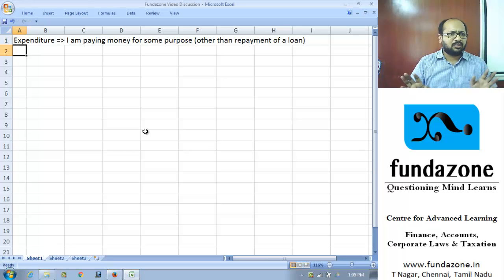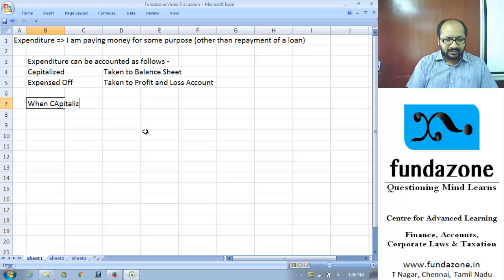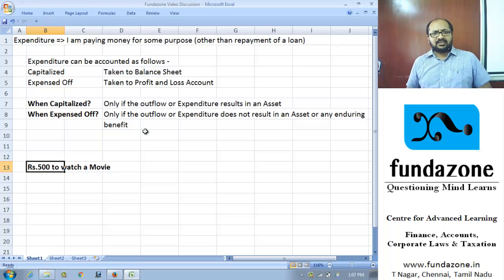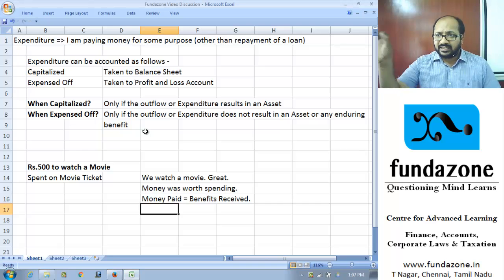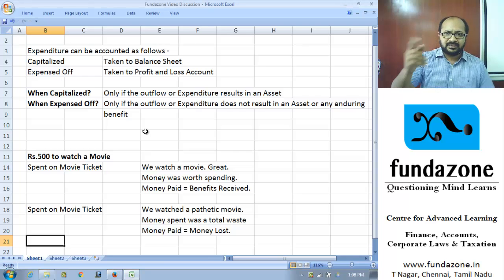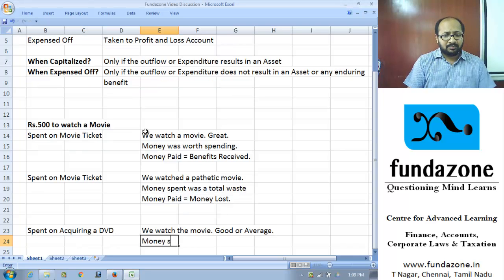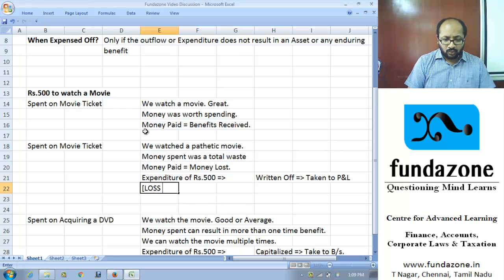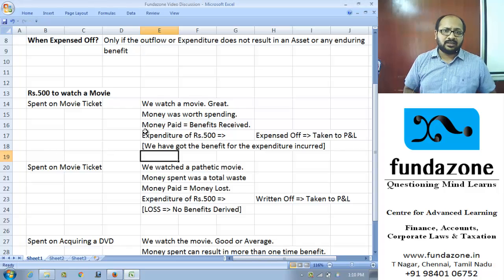Basics of Accounting - Capitalizing / Writing Off Expenditure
Hello students! This video explains when you'd be required to capitalize an expenditure and when you can write it off to Income Statement by Mr. Saimukundhan, Director of Fundazone.

Fundazone is the Best CA Academy in chennai that offers both classroom and online sessions.
We also provide recorded video lectures for CA intermediate classes and CA Final Classes.